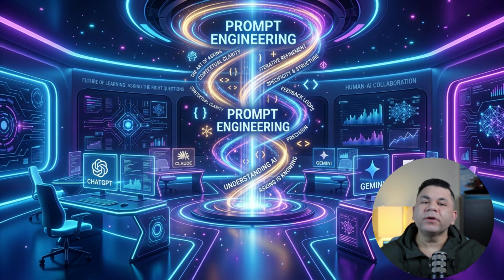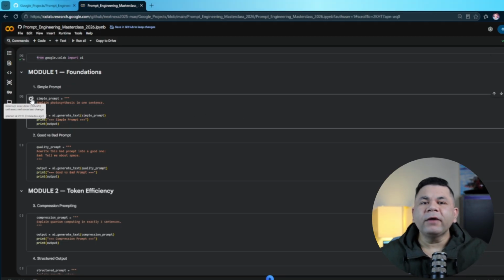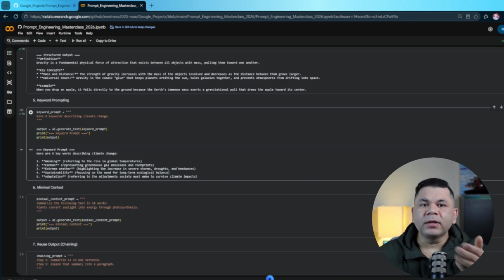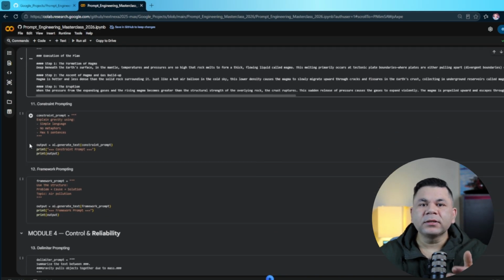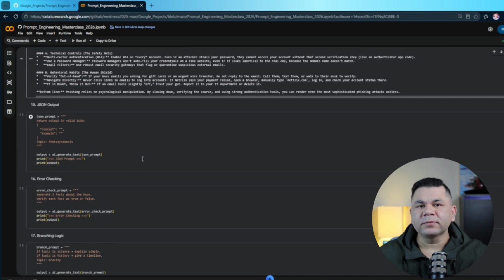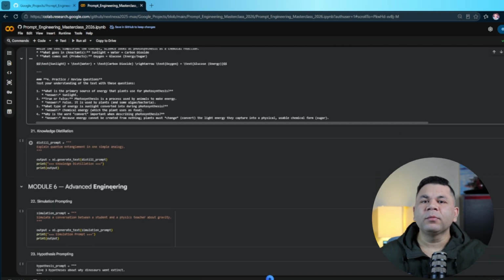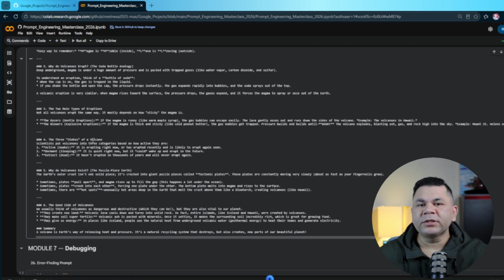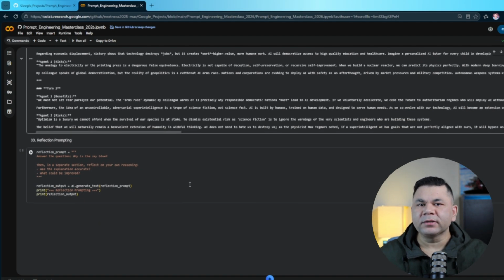AI Prompt Engineering Masterclass (2026) | Learn All 33 Prompting Techniques in One Video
🚀 Prompt Engineering Masterclass (2026) | Learn All 33 Prompting Techniques

Want to unlock the full potential of AI? In this complete Prompt Engineering Masterclass, you'll learn 33 powerful prompting techniques used by AI professionals to get more accurate responses, reduce token usage, build AI workflows, and create production-ready applications.

Whether you're using ChatGPT, Claude, Gemini, Grok, DeepSeek, Qwen, Llama, Mistral, or any modern Large Language Model (LLM), these prompting techniques will help you write better prompts and achieve significantly better results.

In this video, you'll learn everything from the fundamentals of prompt engineering to advanced concepts like prompt chaining, pipeline prompting, reflection prompting, guardrails, multi-agent systems, structured outputs, JSON prompting, reasoning techniques, debugging prompts, and complete AI workflows.

✅ Simple vs Good Prompts
✅ Token Optimization & Cost Reduction
✅ Compression Prompting
✅ Structured Output Prompting
✅ Keyword & Minimal Context Prompting
✅ Step-by-Step Reasoning
✅ Self-Correction & Reflection Prompting
✅ Meta Prompting
✅ Constraint & Framework Prompting
✅ Delimiter Prompting
✅ Role Prompting
✅ JSON Output Prompting
✅ Error Checking & Verification
✅ Branching Logic
✅ Iterative Refinement
✅ Prompt Chaining
✅ Pipeline Prompting
✅ Knowledge Distillation
✅ Simulation Prompting
✅ Hypothesis Prompting
✅ Decision Prompting
✅ Parameterized Prompting
✅ Stress Testing Prompts
✅ Memory Prompting
✅ Guardrail Prompting
✅ Style Transfer Prompting
✅ Multi-Agent Prompting
✅ Complete AI Workflow